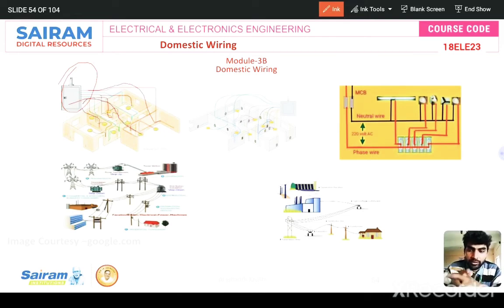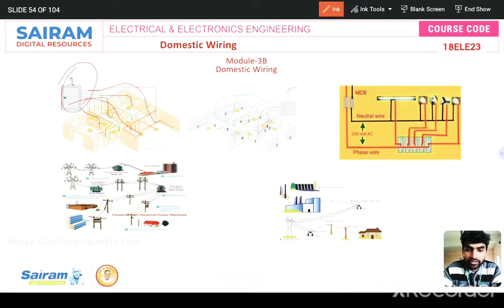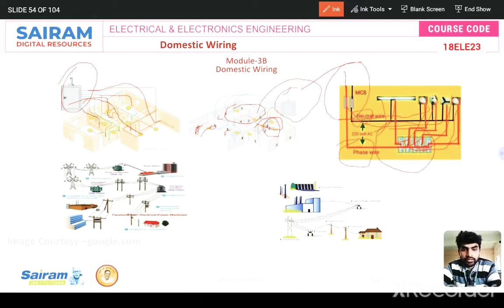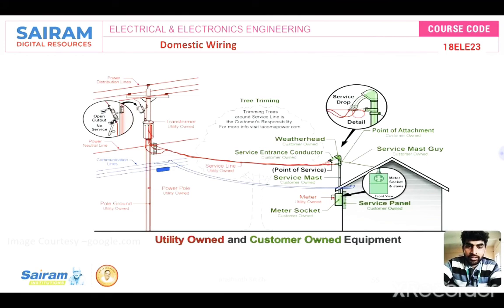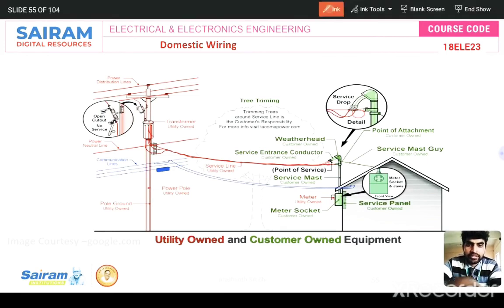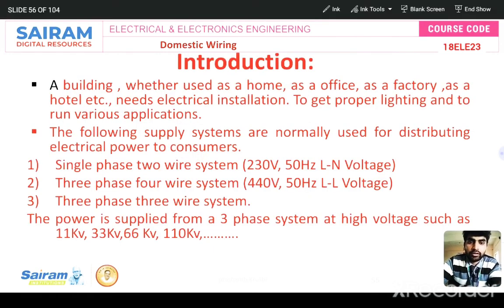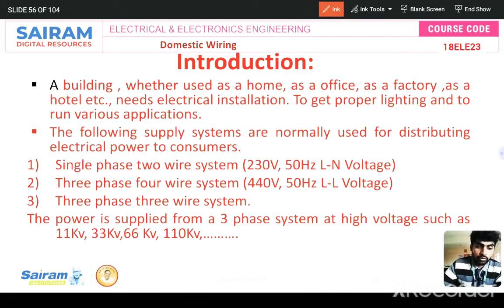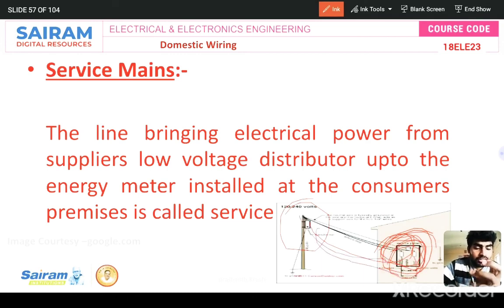Lecture video8_18ELE23_Module-3_Domestic Wiring_prashantha k